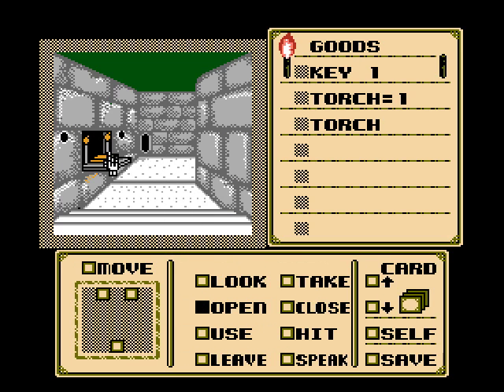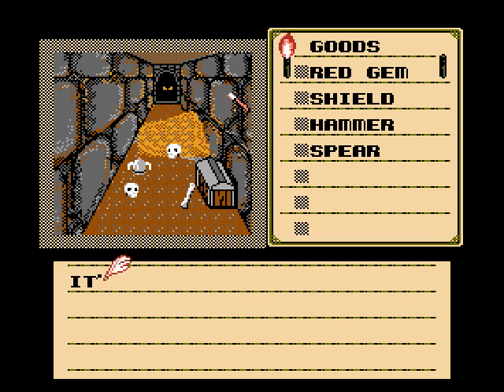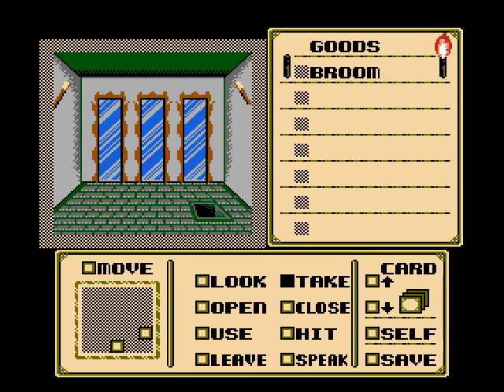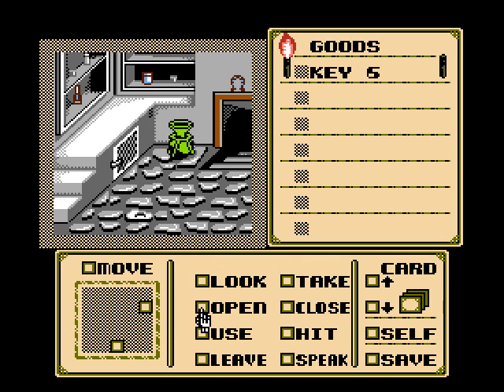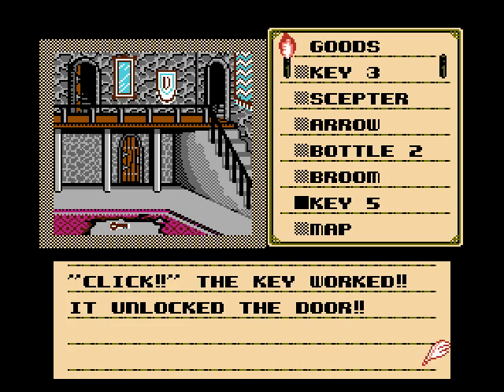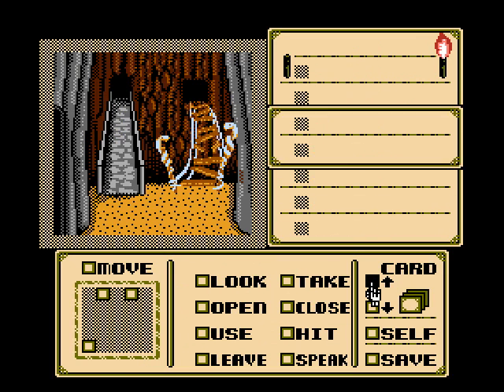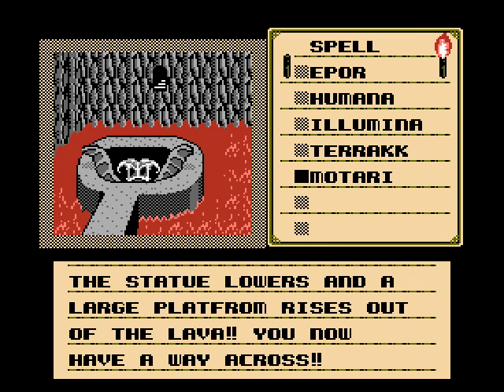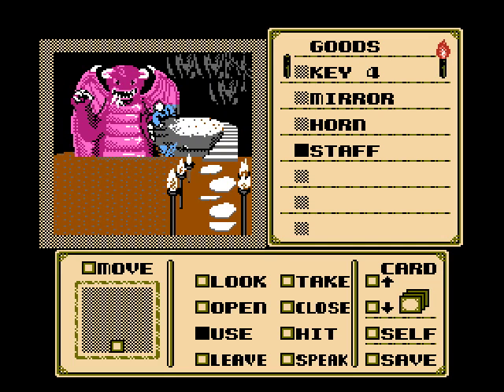LP Shadowgate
This is the dumbest thing I've ever done. Probably gonna end up being Retsuprae'd.